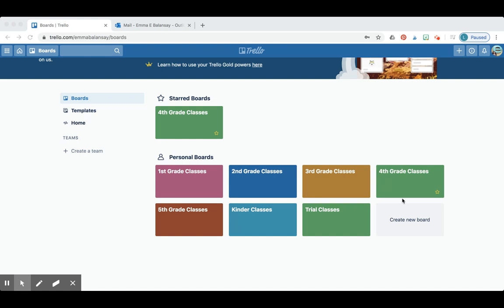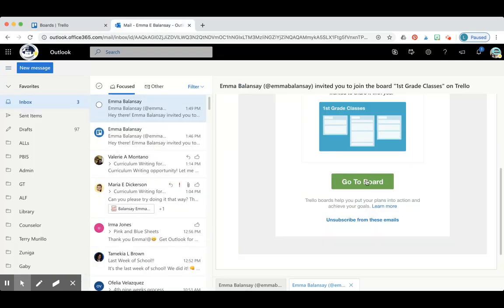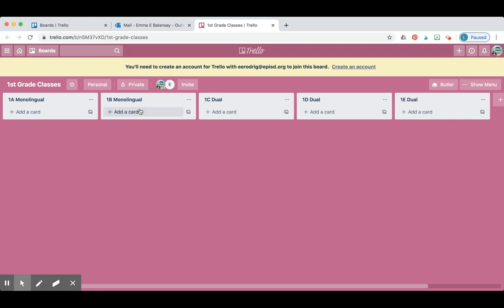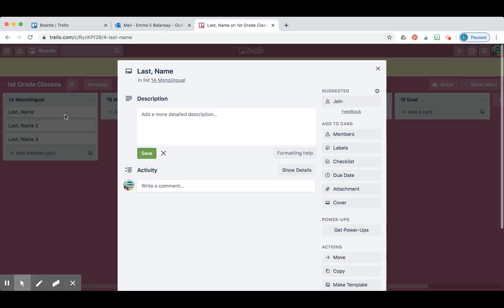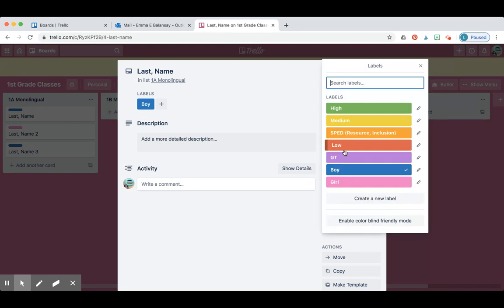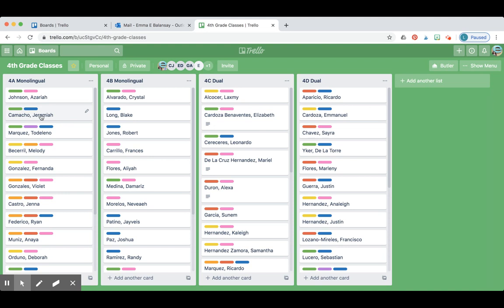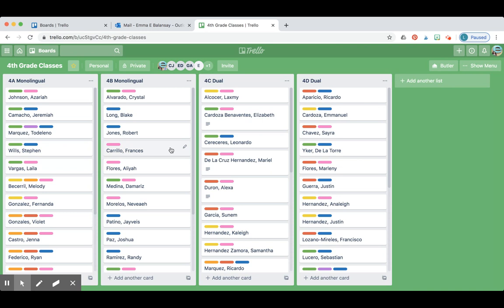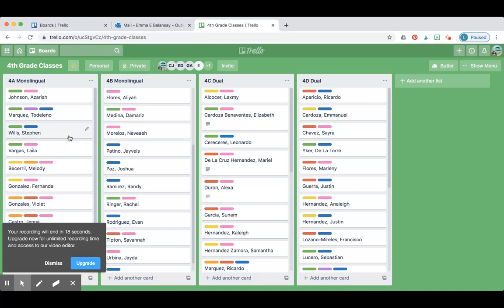Building Classes Trello Tutorial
Building Classes